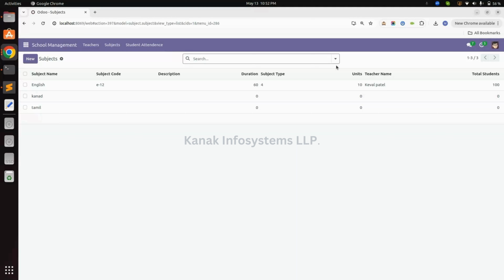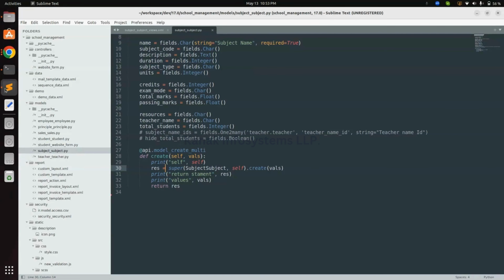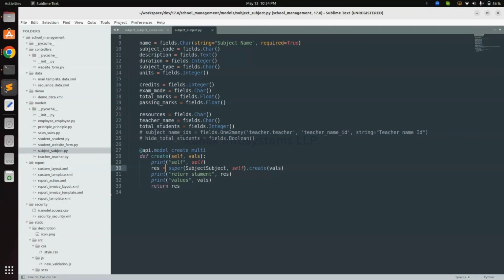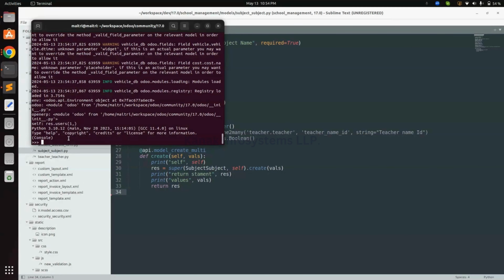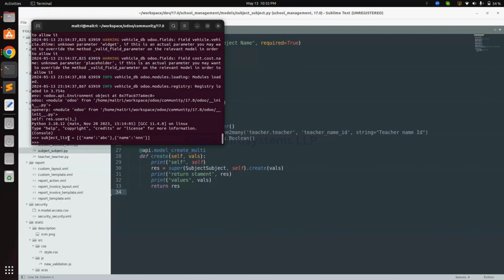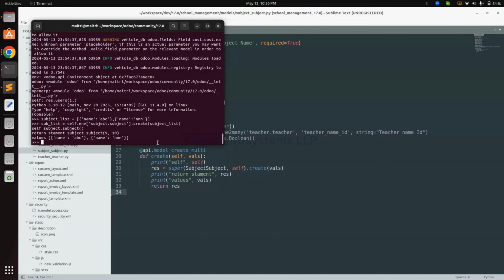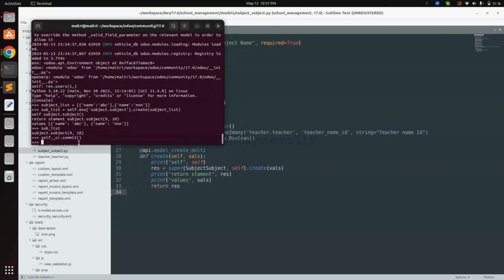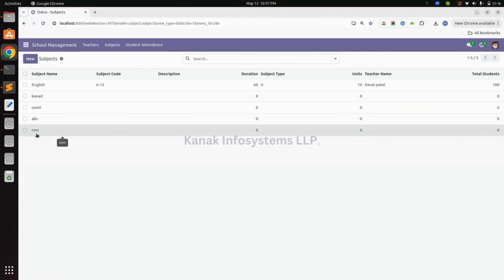Mastering ORM Methods in Odoo ( Part 1) - Odoo Tutorials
Unlock the power of Odoo's ORM (Object-Relational Mapping) methods with our comprehensive beginner's guide! Learn how to efficiently interact with your database, create, read, update, and delete records using Odoo's ORM framework. Perfect for developers looking to enhance their skills and optimize their Odoo applications.